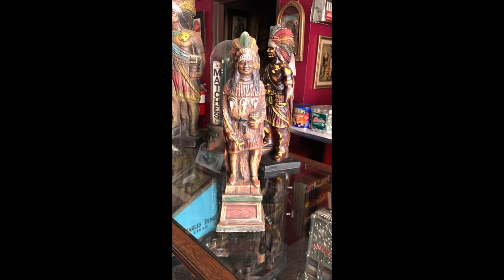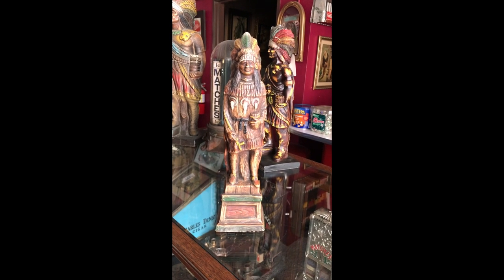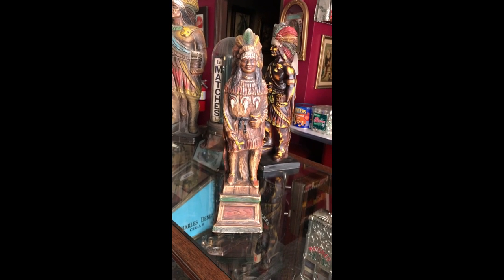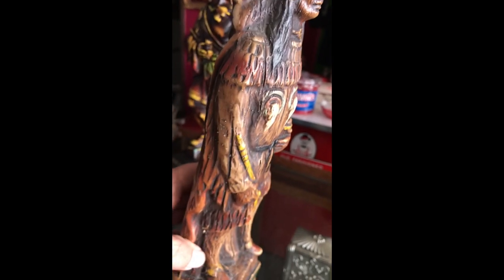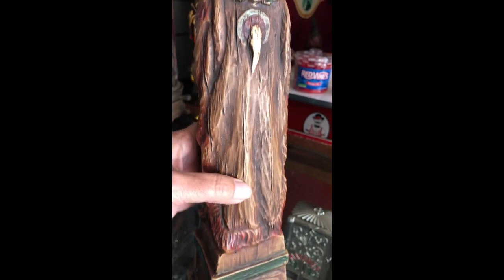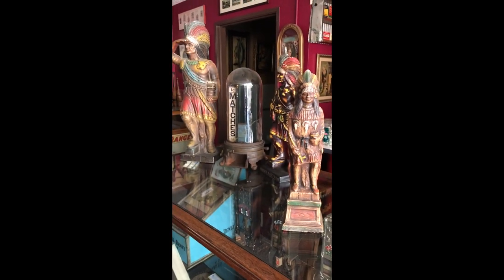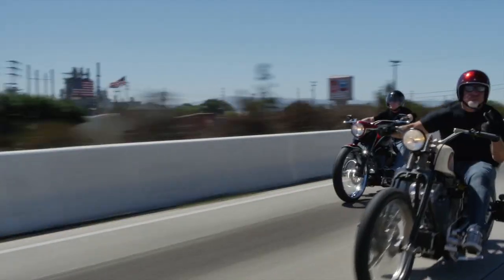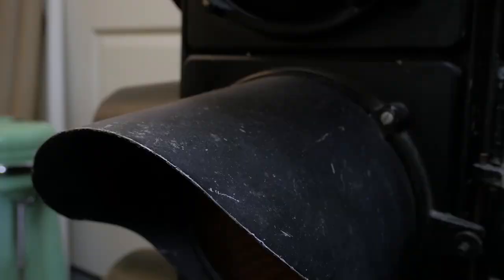16" Retail Display Cigar Indian FOR SALE $125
Dutch Masters Cigar Retail Statue FOR SALE $175